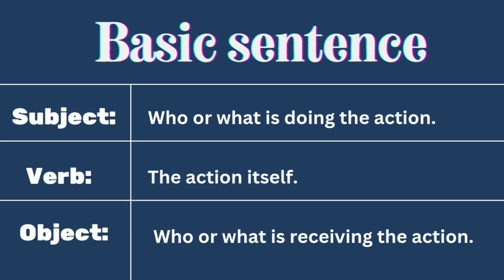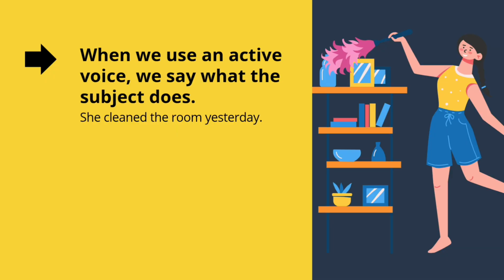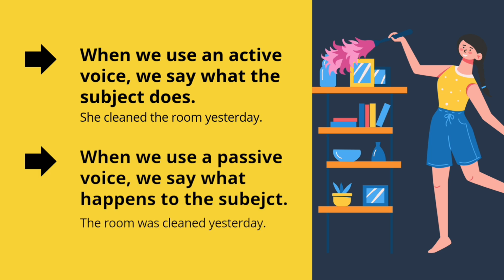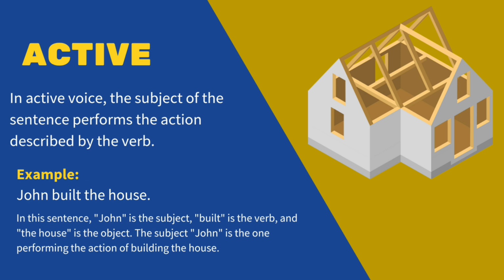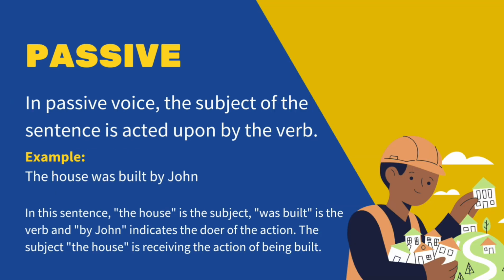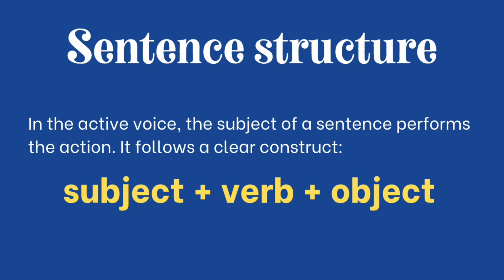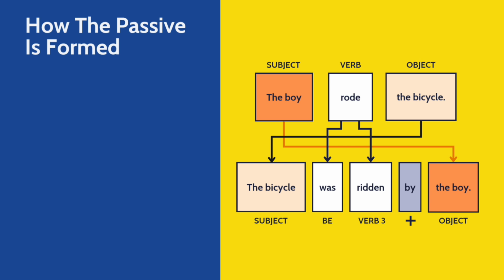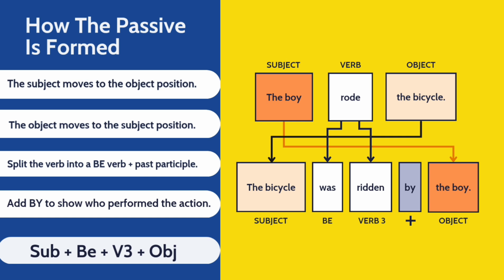Active voice and passive voice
Active Voice:_____
A sentence is in the active voice when the subject performs the action described by the verb.
Example: "The manager wrote the report."

Passive Voice:_____
A sentence is in the passive voice when the subject receives the action described by the verb.
Example: "The report was written by the manager."